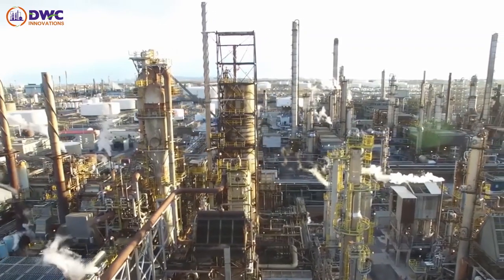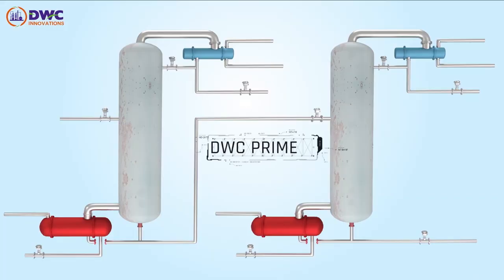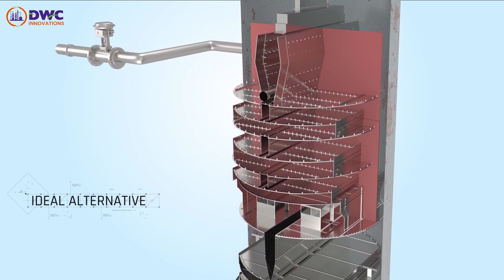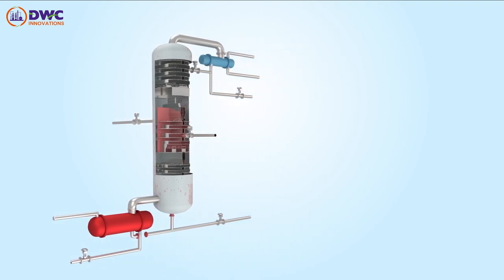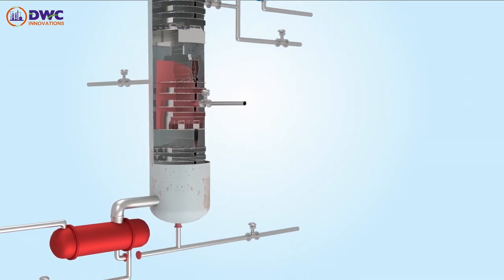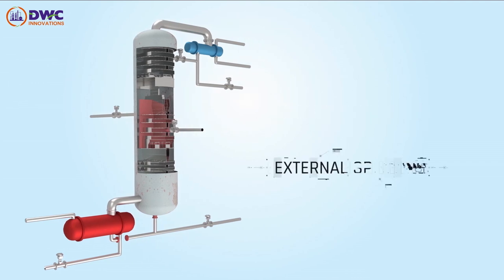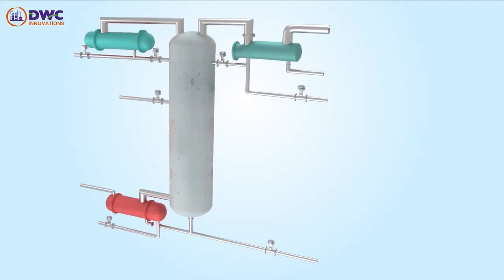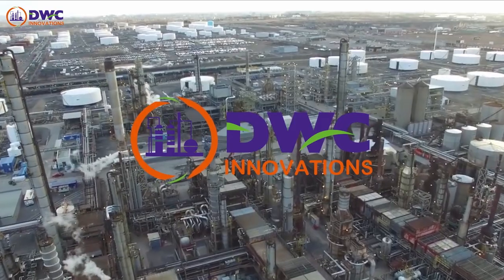An Introduction to Dividing Wall Columns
for more information.

Dividing Wall Column (DWC) technology has provided a way to reinvent age-old distillation methods. With latest advances in process simulators and design methods, DWCs have emerged as a viable technology over the course of the previous two decades. DWC Prime provides the following benefits :

- Suitable for separating multicomponent mixture into three or more high purity product  streams in a single column.
- Ideal alternative for revamp of side cut columns when high purity is required from the three product streams.
- Lower foot print as equipment count is reduced by half.
- Equipment turnaround time and other miscellaneous expenditure are reduced.
- The operational and capital expenditure are reduced by approximately 20-50%.

At DWC Innovations, our motto is to help our Client’s actualize their full potential by reaping the benefits of DWC technology, be it as a stand-alone column or as part of a bigger complex project.